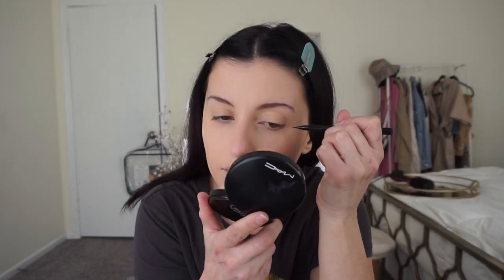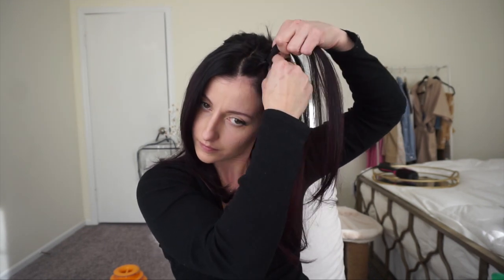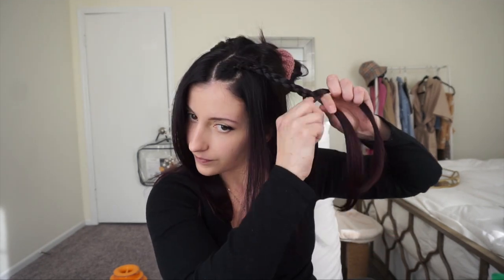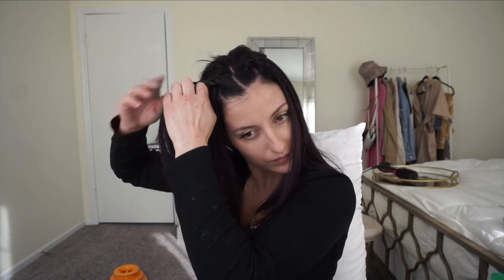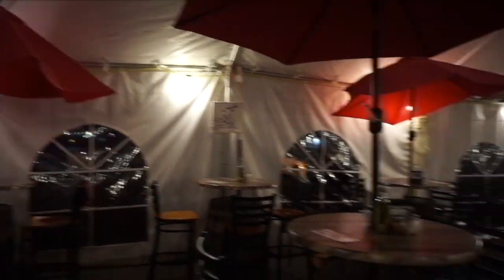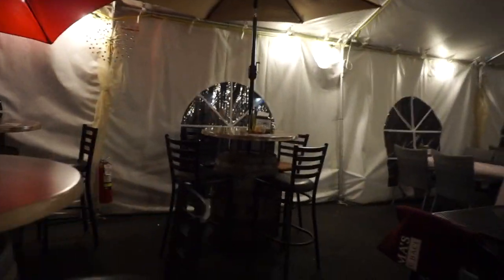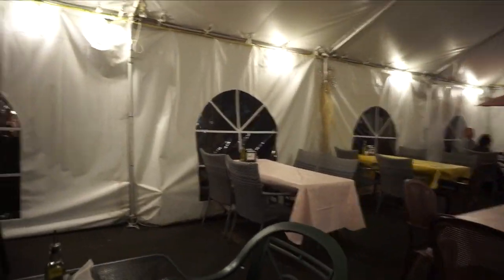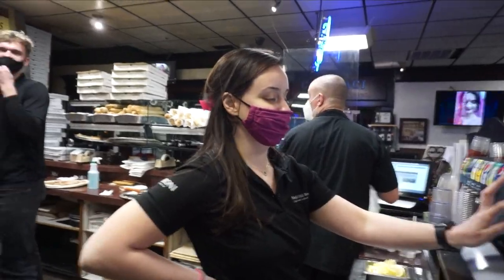Server Life (GRWM&SHOWINGYOUAROUND)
Hey guys, welcome back! For todays video I show you how i get ready for work and bring you along with me of a quick tour of the restaurant I work at. Its quick but just a friendly reminder that if your in the service industry like myself keep hustling and keep doing you baby girl. Be independent, trust your struggle and I promise the doors that are gonna open for you are going to be endless xoxox -klea

xo